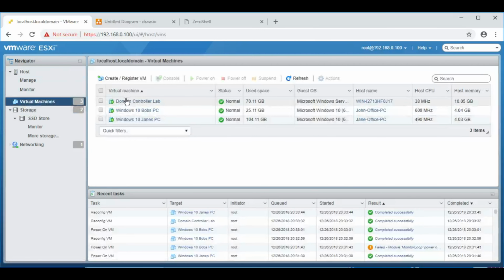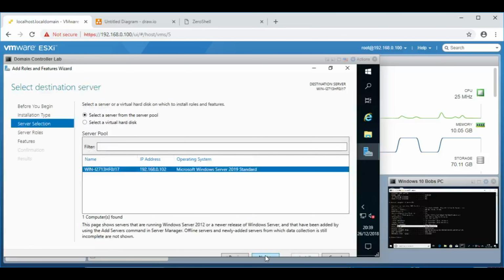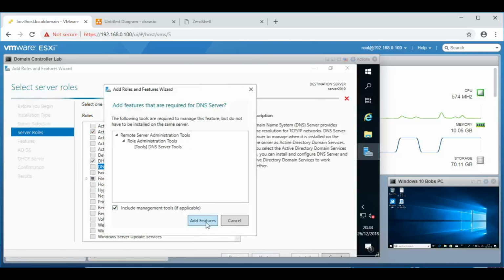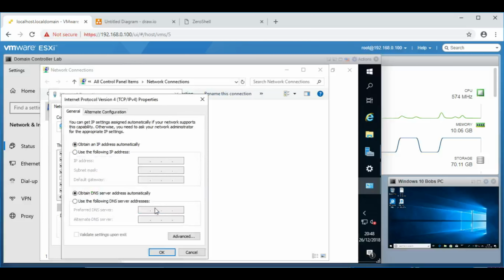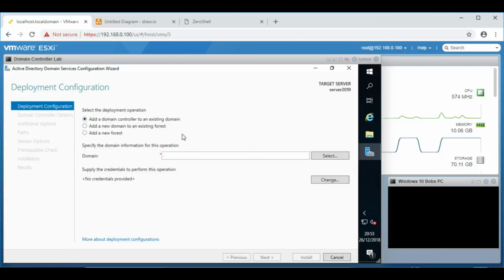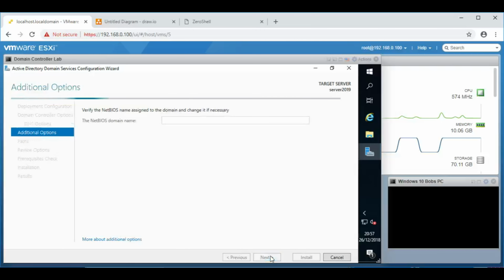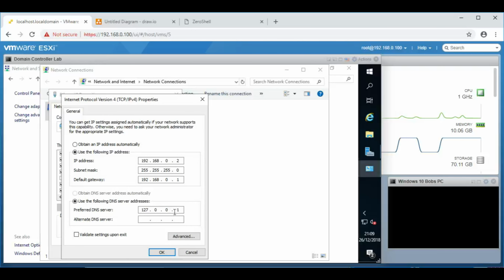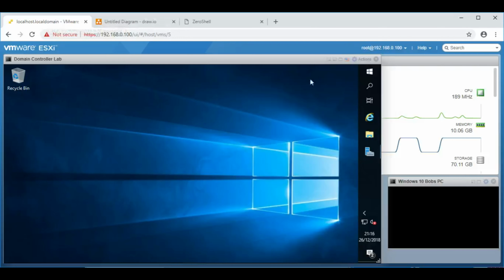Part 2: Promoting to a Domain Controller - Basic Windows Server and Active Directory Admin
This is the second content episode in a series of videos on how to install and configure a basic windows NT domain network.

This video contains the followingn:
-Checked network computer names and renamed the server.
-Added the Active Directory Domain Services (AD DS) role.
-Added DHCP and DNS server role, we will configure DHCP in a later series video.
-Promoted the server to a domain controller, discussing domain naming conventions. Making the server into a domain controller.
-Checked the server networking after promotion to a domain controller and quick note about the loopback 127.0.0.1 ip address and what it means.
-Checked the DNS server settings on active directory and information on what the Forwarders section should contain.